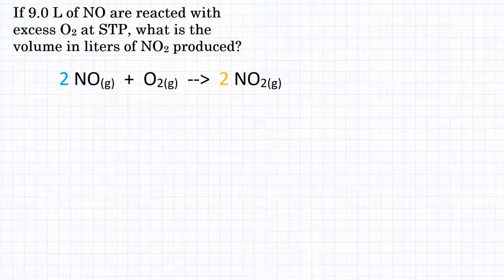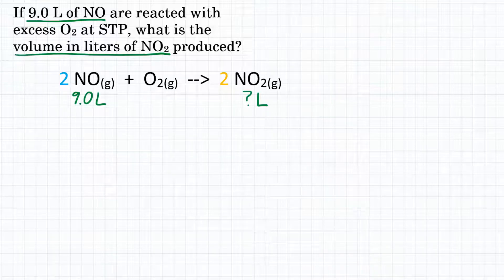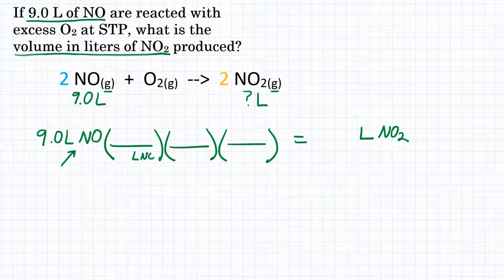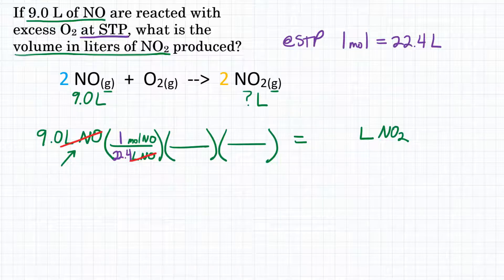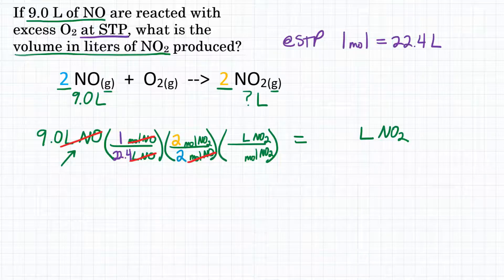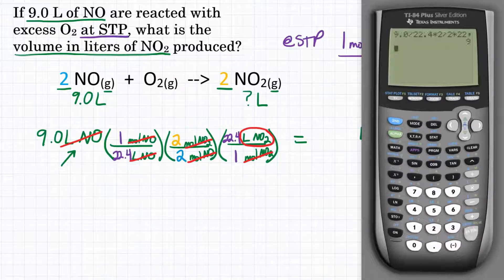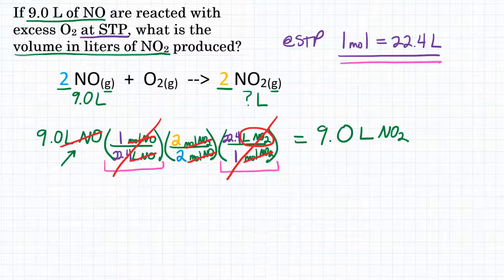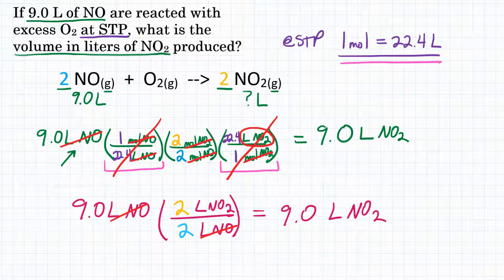Ideal Gas Stoichiometry: Volume to Volume - Practice 1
Consider the formation of nitrogen dioxide from nitric oxide and oxygen:
2NO(g) + O2(g) = 2NO2(g)
If 9.0 L of NO are reacted with excess of O2 at STP, what is the volume in liters of NO2 produced?
[Chang 5.51]